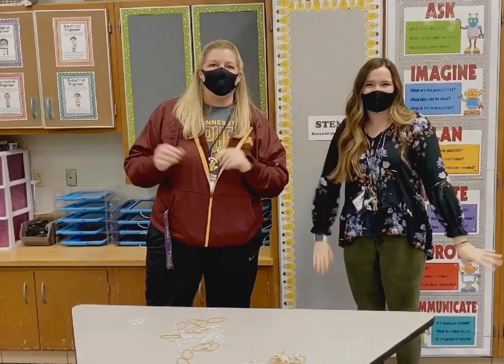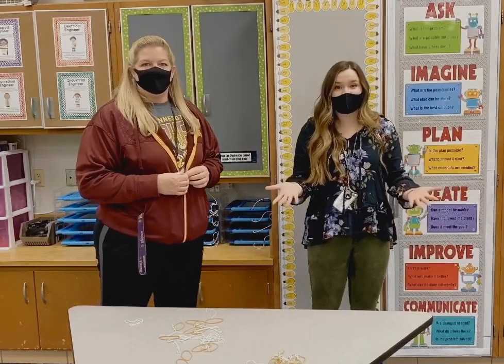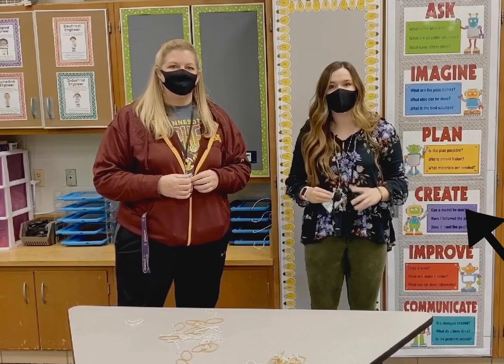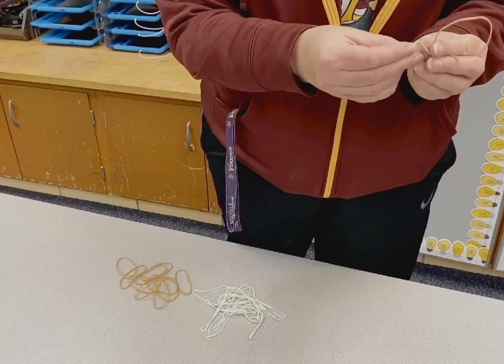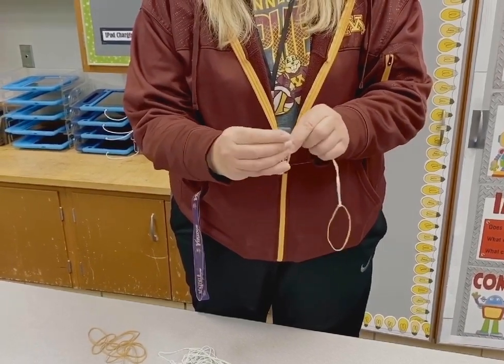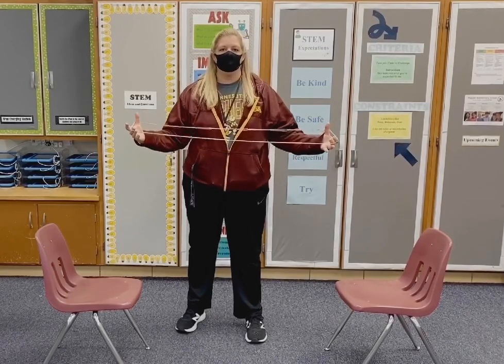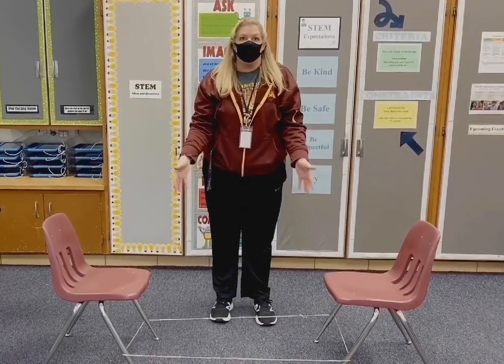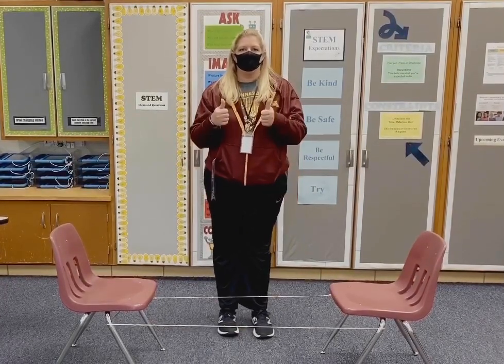Chinese Jump Rope Challenge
Combine STEM and PE to create your own Chinese Jump Rope!